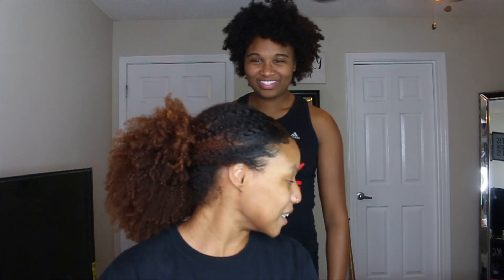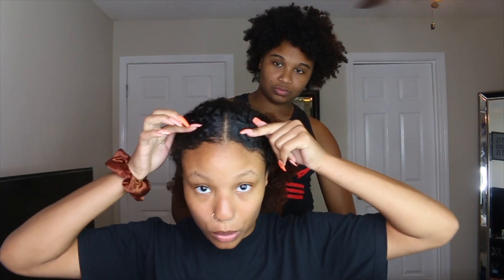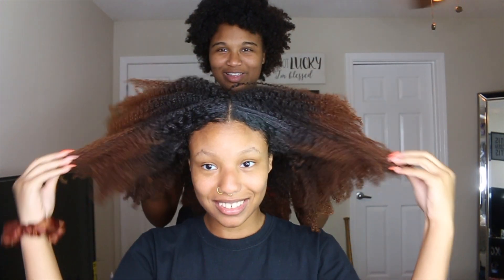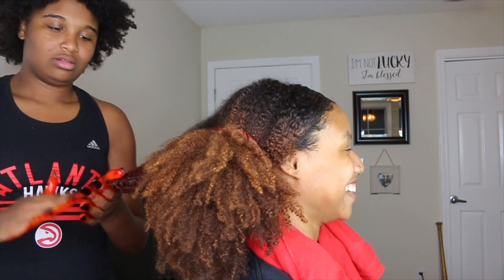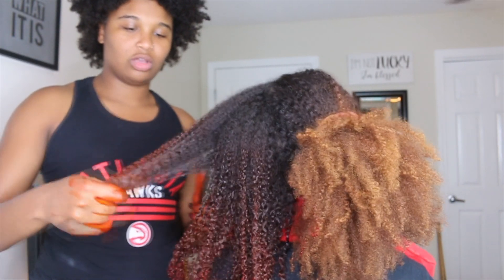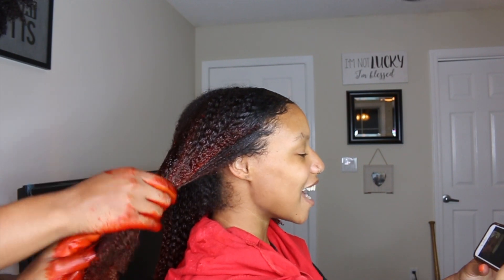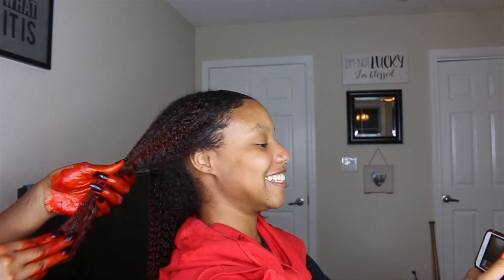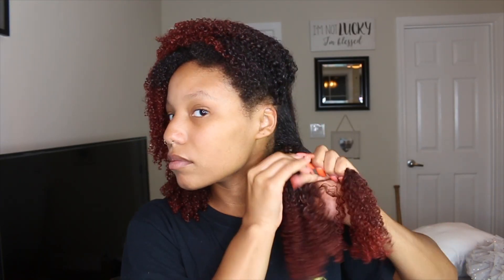MY FRIEND DYES MY NATURAL HAIR ORANGE/RED... AND IT'S LIT 🔥